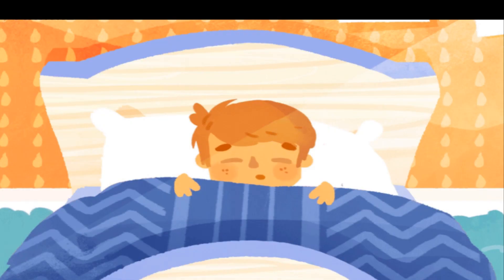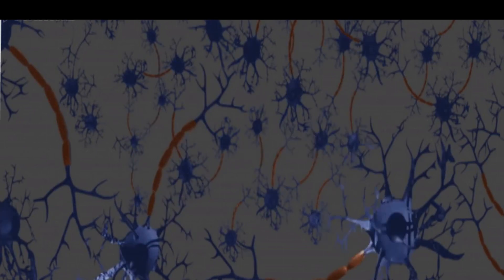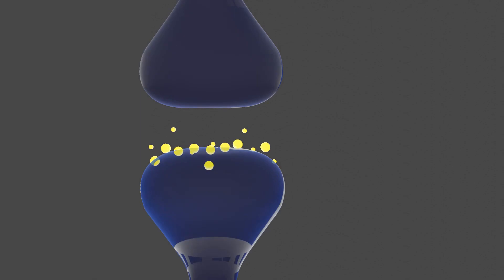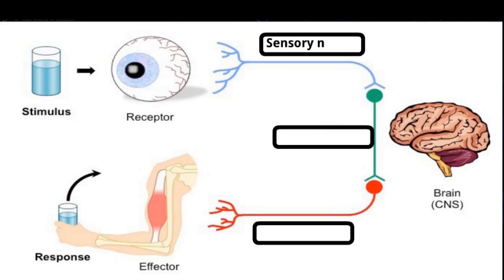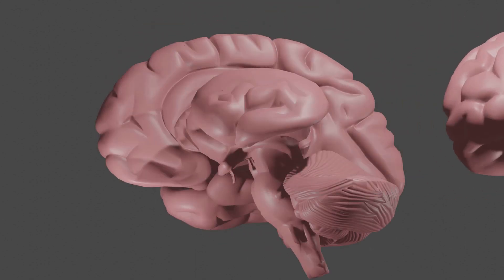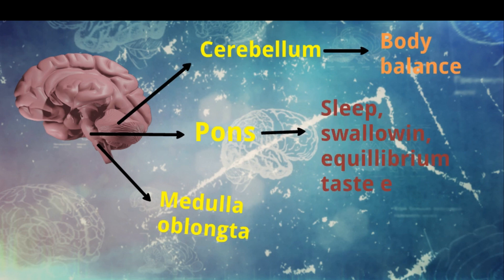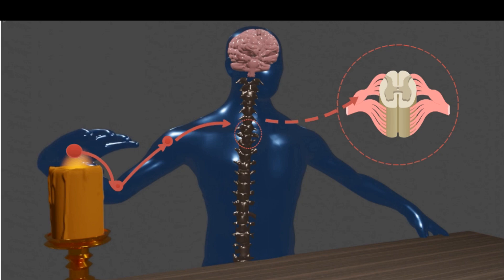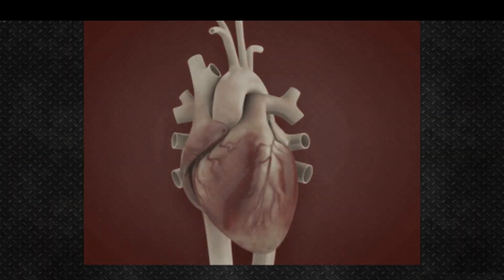Nervous System |CNS| peripheral nervous system| sympathetic & parasympathetic nervous system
This Video is all about Human nervous system. it comprises of central nervous system (brain, spinal cord) and peripheral nervous system.

how do your lung remember to breath when you are sleep? How does your nose know that cookies are baking in the kitchen? These  things are handled by your Nervous system, which is the network of organs, nerves that sends signals to through out the body. Human nervous system consists of central and peripheral nervous system. central nervous system are composed of brain and spinal cord. peripheral nervous system is the network of nerves which connects the central nervous system to all part of the body.
Neuron or nerve cell is the basic structure and functional unit of nervous system. All part of nervous system are made up of neurons. Neurons transmit messages in the form of electric chemical waves called nerve impulses. The part of neuron which contains nucleus and cytoplasm is called cell body. The fine projections of the cell body which receive messages are called dendrites .A long projection of the cell body which conducts messages away from cell body is called axon. Terminal end of axon transmit the messages to the next cell. A junction between two nerve cells consisting of small gap called synapsis. When the nerve impulse reaches the terminal end of axon chemical messenger called neurotransmitters are released. These chemicals binds with the receptors on the membrane of second neuron, the binding of neurotransmitters stimulates the second neuron to transmit an electrical impulse along its axon, the signal therefore carried from one neuron to next.
on the basis of their functions, neurons are of three types sensory neurons, motor neurons and interneurons. sensory neurons carries nerve impulses from sense organs i.e., skin, ears, nose, eyes, tongue etc., to central nervous system. Motor neuron carries nerve impulse from central nervous system to effectors i.e., muscles and glands that is the parts which responds. Inter neurons are present in central nervous system, they form a link between sensory and motor neuron.
Central nervous system acts as control center of whole nervous system. It comprises brain and spinal cord. Human brain consists of billions of interneurons. It is divided into three following parts fore brain, mid brain and hind brain.
 Forebrain is the largest part of the brain it consists of three main parts i.e., cerebrum, thalamus and hypothalamus. Cerebrum is top most and largest part of brain it is divided into right and left hemisphere. It controls thinking, emotions, seeing, hearing, memory speech etc. Inside cerebrum there  is small structure called thalamus, it controls many sensory functions. Hypothalamus lies under the thalamus, it controls body temperature, hunger and thirst.
Mid brain is the small part of brain which is present below the cerebrum, it receives information from sense organ and then pass to appropriate part of fore brain.
Hind brain consists of three parts cerebellum, pons, medulla oblongata. Cerebellum involved maintaining the body balance. pons controls many function like sleep, swallowing, taste and equilibrium etc., Medulla oblongata control heartbeat, breathing and digestion etc.,
Spinal cord is the extension of medulla oblongata, it runs backwards inside the backbone of lower end. spinal cord create a link between brain and other part of the body. spinal cord also involved in reflex action.
Immediate response to the stimulus is called reflex action. Quick pulling of hand from hot object is the common example of reflex action. Temperature of hot object is the stimulus which is receive by the cells of skin. Nerve impulse created in the sensory neuron present in the skin and transmit to spinal cord. Interneuron in the spinal cord transmit the impulses to motor neurons. Motor neurons carries the impulses to the muscles of arm. Arms muscles contract and hand is pull back.
Action controlled by nervous system are voluntary and involuntary action. The body actions which are performed under conscious control are called voluntary actions. For example; speaking, eating,
reading, walking, running, etc.,
The body actions which are performed without involvement of thinking process are called involuntary actions. For example, Heartbeat, breathing, blinking of eyes, etc.,